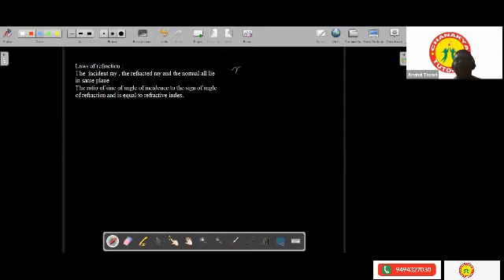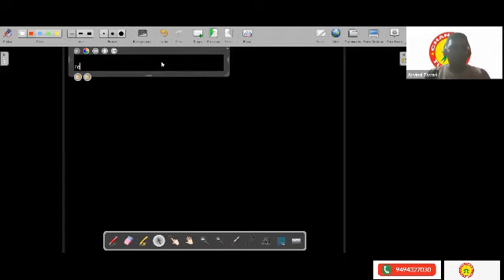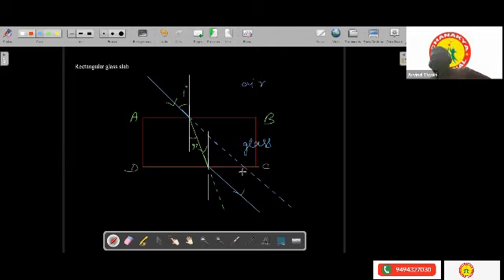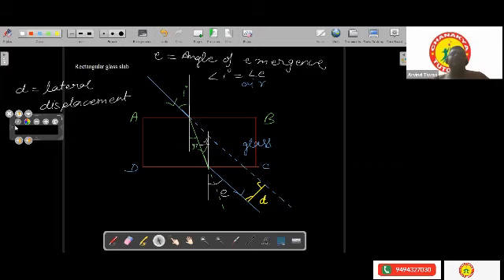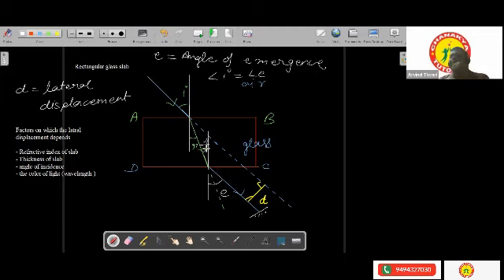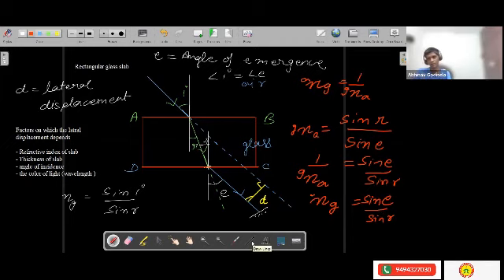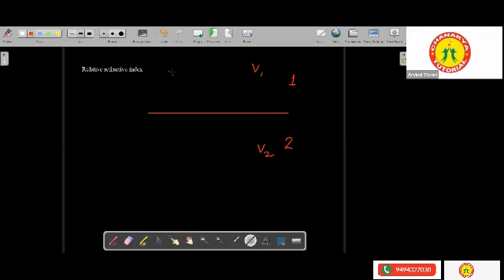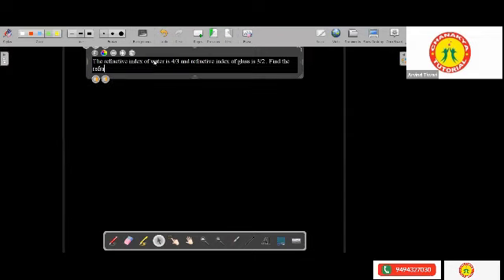REFRACTION THROUGH GLASS SLAB